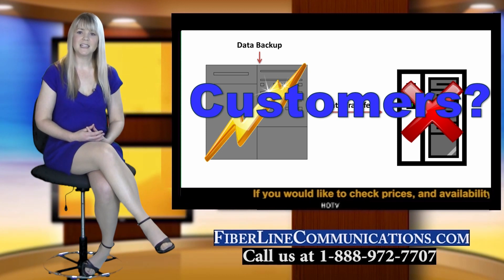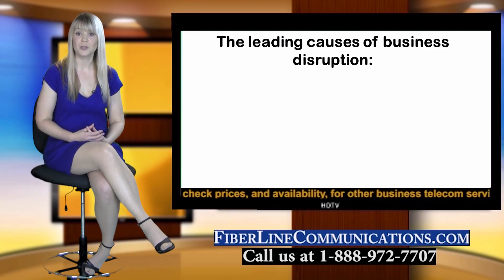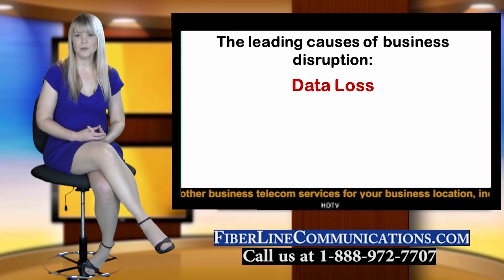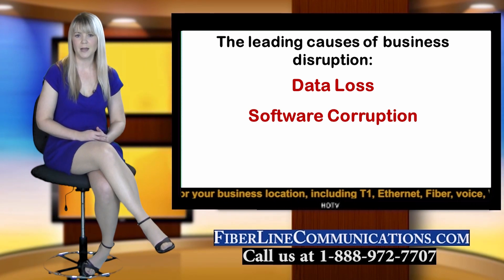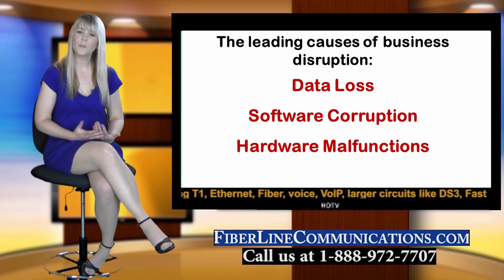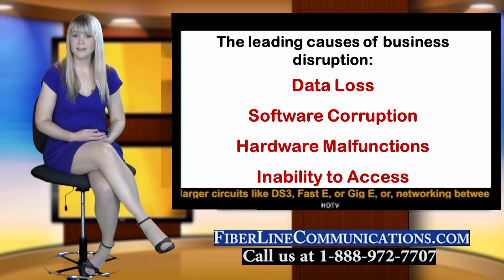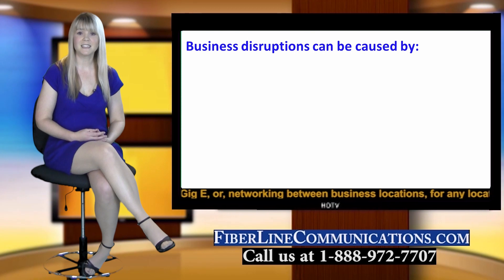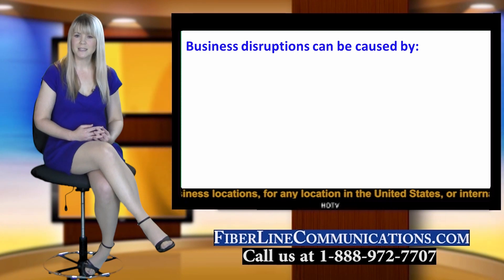Data backup, data recovery and business continuity planning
Thank you for joining us for the latest in our series on the advantages of cloud computing. This week we will discuss the cloud computing advantage of, automated data backup, recovery, and business continuity!
Does your business have an IT backup, recovery and business continuity plan in place? Is it a plan that will keep your business from shutting down if you have an extended IT failure? Could your company survive if you permanently lost all of the data on your servers? Have you assessed how much would it cost your business if you lost all computer services for 10 or more days? Do you have a clear understanding of the difference between data backup, disaster recovery and a business continuity plan?
Data loss      data loss often originates due to human error.
Software corruption, this is often caused by failed backups
Hardware malfunctions, often caused by human error, electrical failure, or power spikes.
Inability to access, could be caused by snow storms or floods.
There are many other possibilities that could result in an IT disaster and disrupt business continuity. Businesses across the US experience these disasters daily. Examples can include something simple like the plumbing of your building floods the floors above your server room, taking out all of your servers. Or, a virus that wipes out all of your software and destroys your data. Fires totally destroy many businesses every day. And natural disasters like hurricanes Katrina and Sandy have each destroyed tens of thousands of businesses in one day.
Cloud computing provides automatic data, application, and system backup, stored in multiple locations. With cloud computing, following the worst of natural disasters, your business can continue critical business processes.
Cloud providers can offer preventive measures that most business owners cannot afford to implement themselves, because the cost is too high. SAS-70 or SSAE-16 enterprise grade data centers.

With cloud computing, you get service level agreements (SLAs) that can provide a written guarantee that key components of your IT system will be back up and running within two hours of a disaster.
If your company has been utilizing cloud based hosted PBX for telephone service during the normal course of operations, you and your employees can actually take your IP phones with you when evacuating for the disaster
If your company uses virtual desktops, another great offering of cloud computing, you and your employees will have full functionality of the most recent Windows operating system, from any mobile device, at any evacuated location that has internet.
With a good disaster recovery and continuity plan, your business will not need to experience significant down time while your permanent IT system is being restored.
Thank you for joining us for this discussion. If you have questions, or if you would like a free consultation with one of our certified engineers, please give us a call, or use the contact form on our website. A link to our website is located immediately below this video.